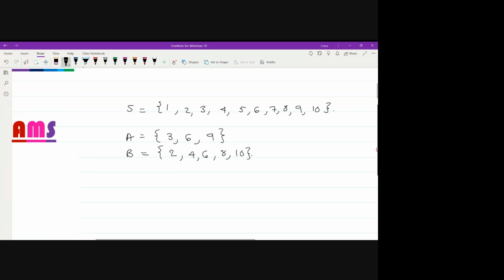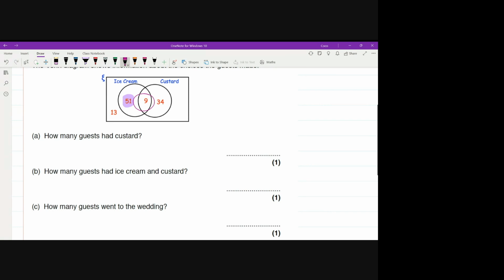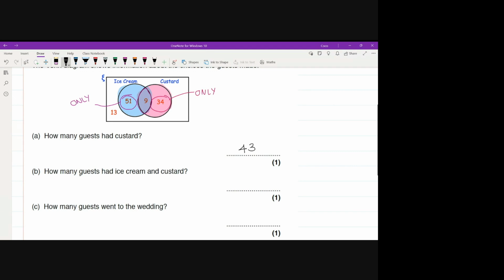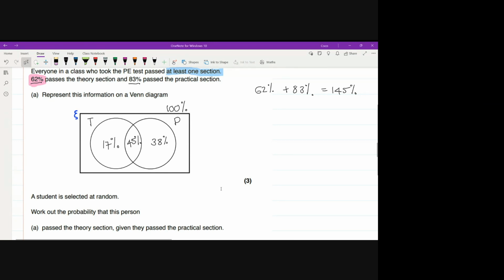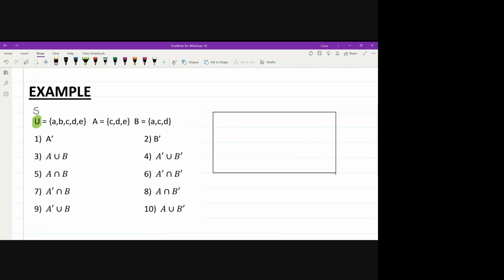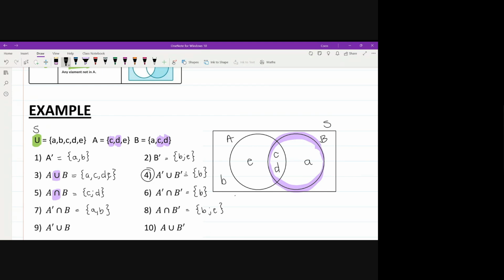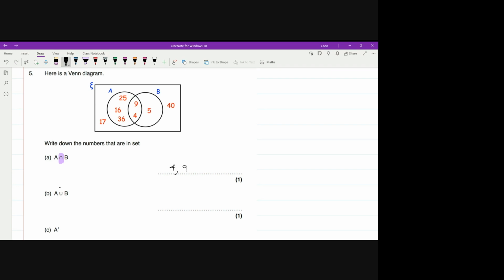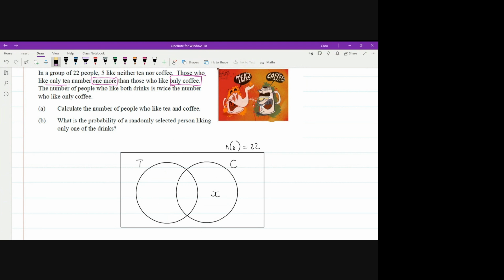Grade 10 - Probability (venn diagrams: stepping up)